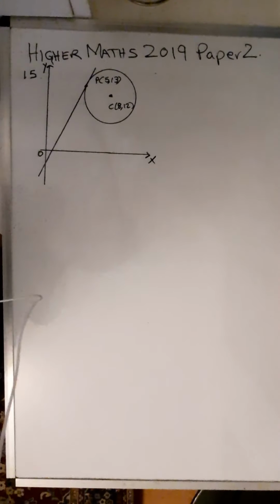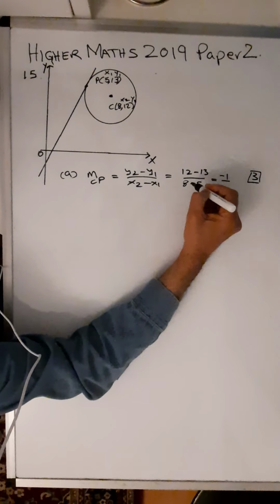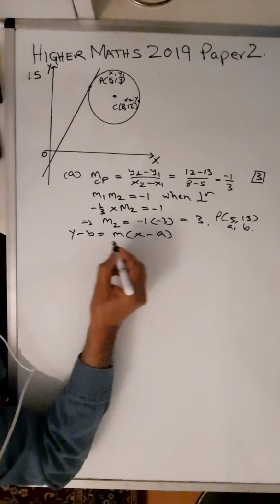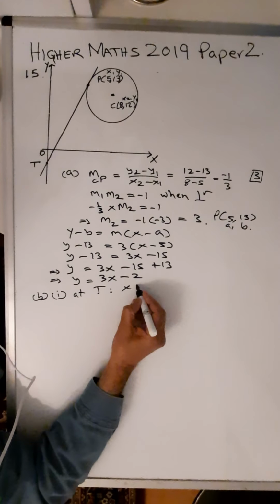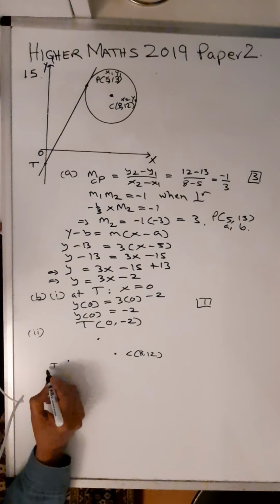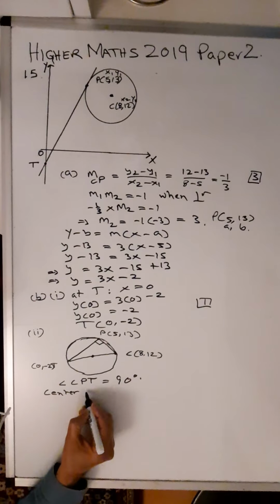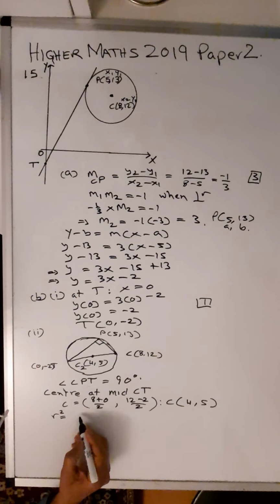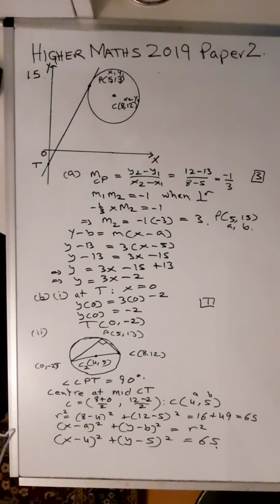Higher Mathematics 2019 Paper 2 Number 15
Equation of Tangent, Y-Intercept, Equation of Circle.